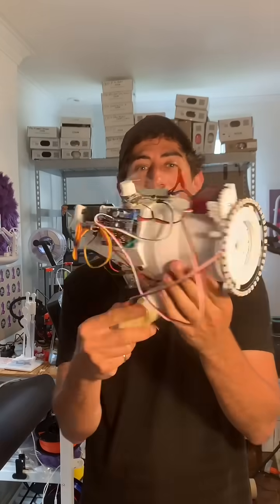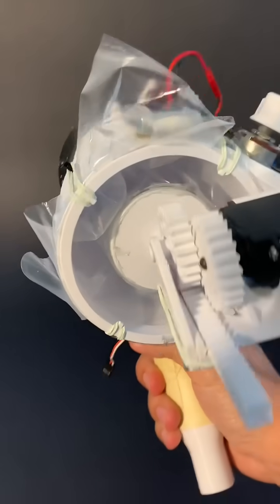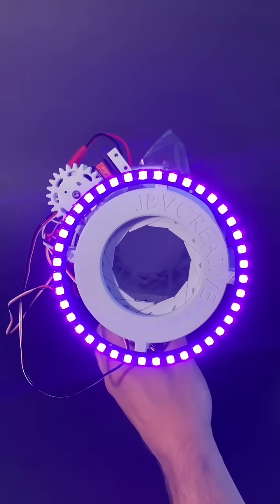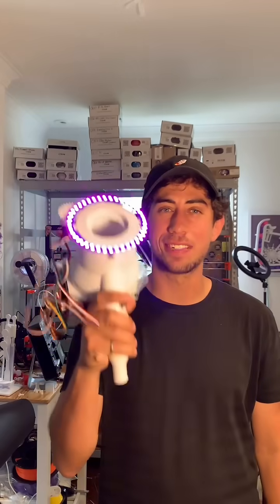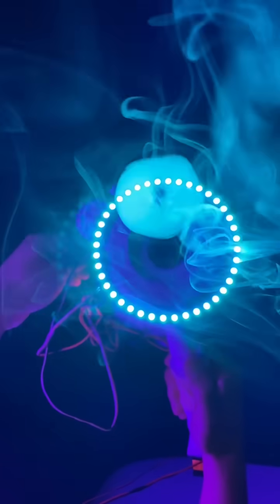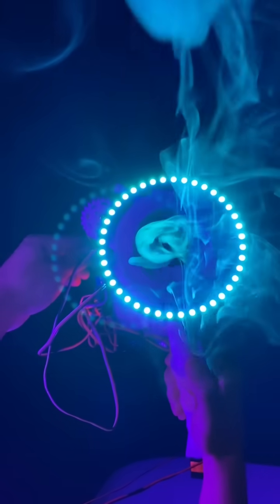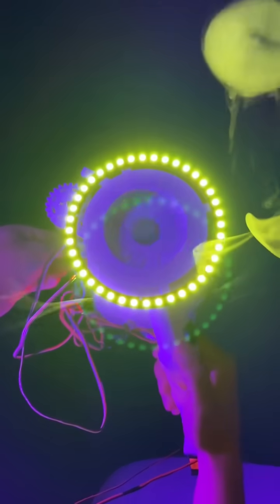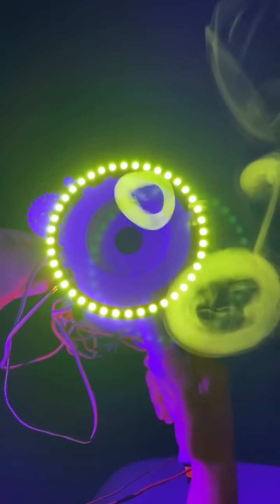The Vortex Ring Cannon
This was a side quest…but I couldn’t stop thinking about ways to improve it, and the side quest became the full quest 🤷‍♀️ I have some plans for how I can turn this into a full scale installation, but for now it’s going to rest here 🙏